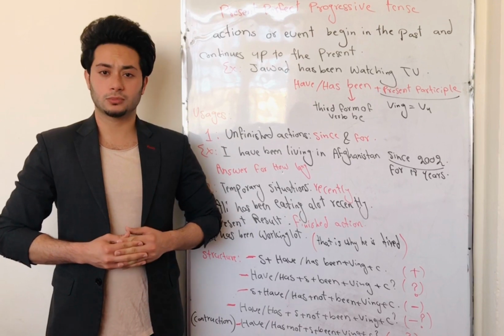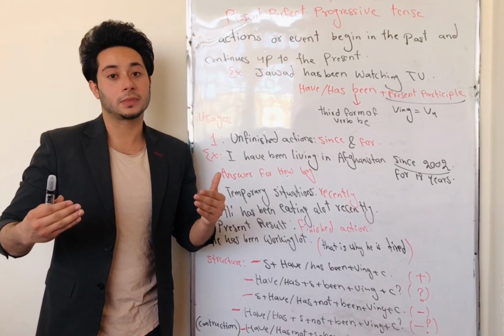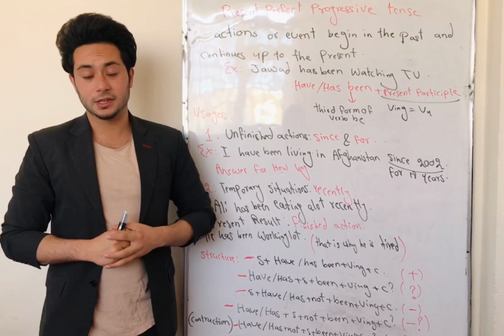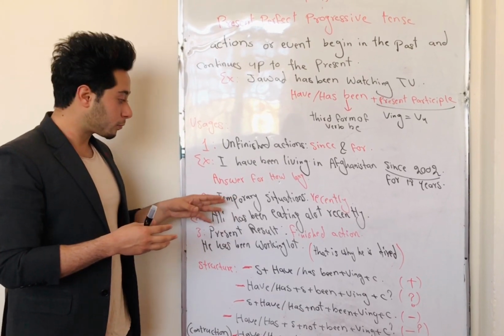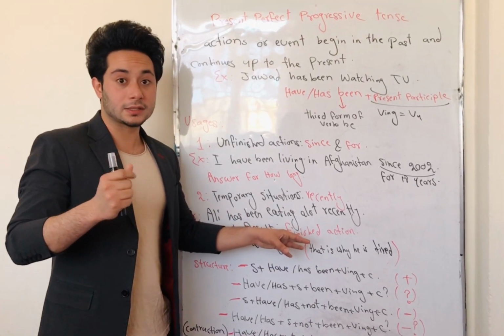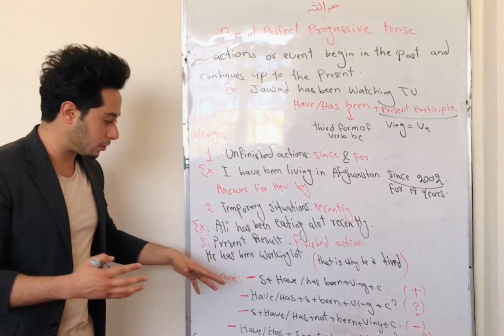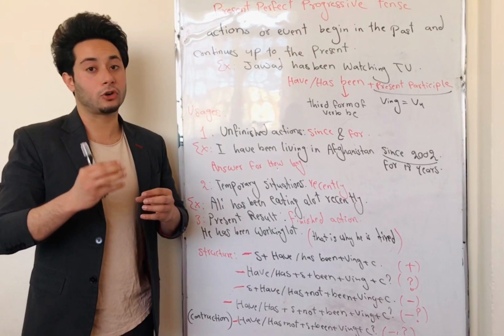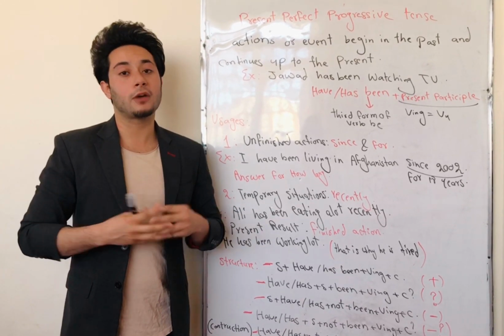Present perfect progressive | Usages & structure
The present perfect continuous (also called present perfect progressive) is a verb tense which is used to show that an action started in the past and has continued up to the present moment. The present perfect continuous usually emphasizes duration, or the amount of time that an action has been taking place. Read on for detailed descriptions, examples, and present perfect continuous exercises.

Present Perfect Continuous Forms

The present perfect continuous is formed using has/have + been + present participle. Questions are indicated by inverting the subject and has/have. Negatives are made with not.

Statement: You have been waiting here for two hours.
Question: Have you been waiting here for two hours?
Negative: You have not been waiting here for two hours.